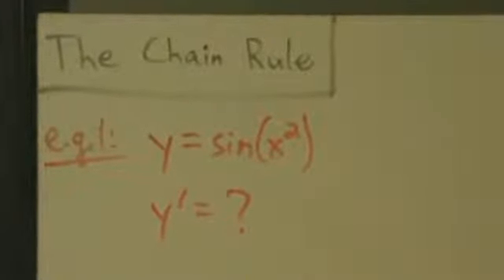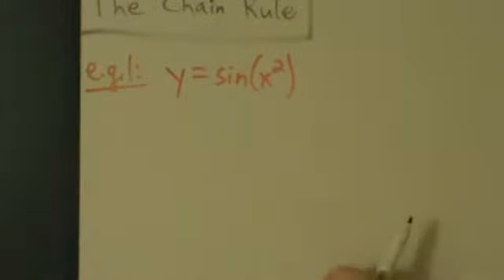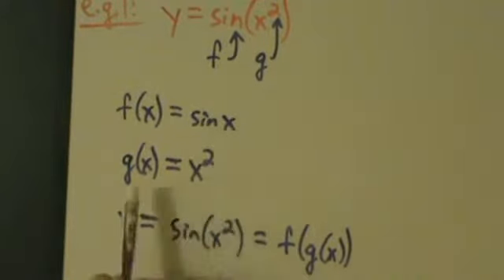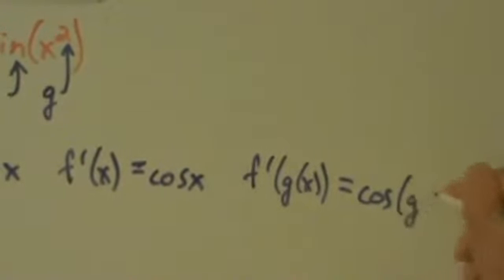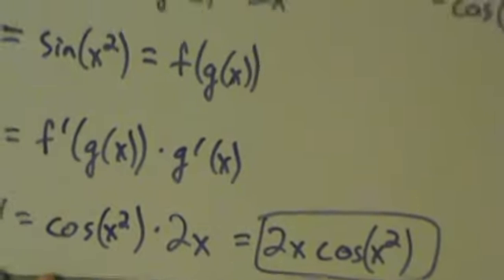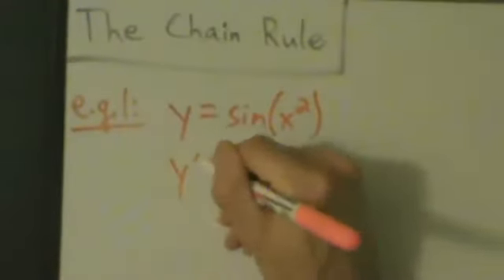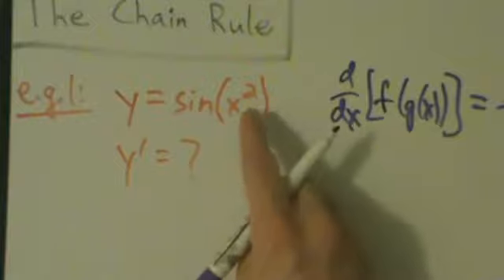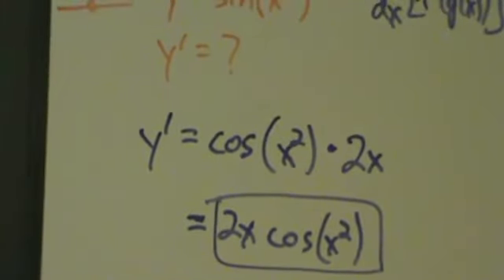Calculus I - Chain Rule - Example 1 of 10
Example of using the chain rule.